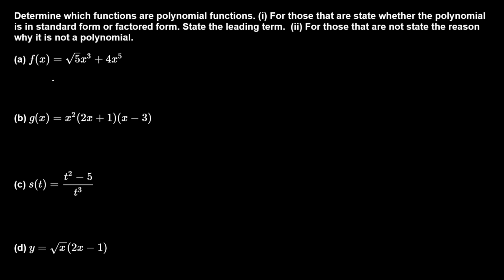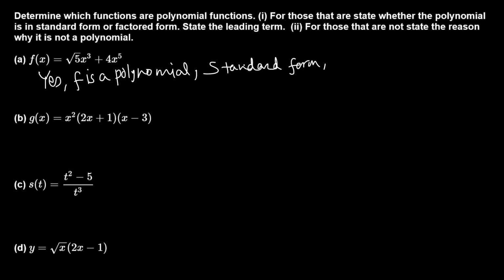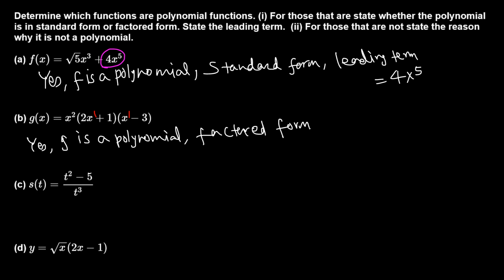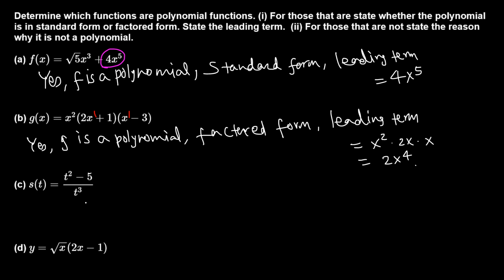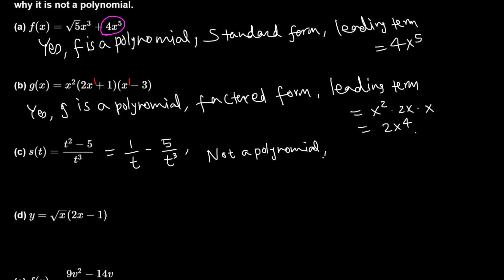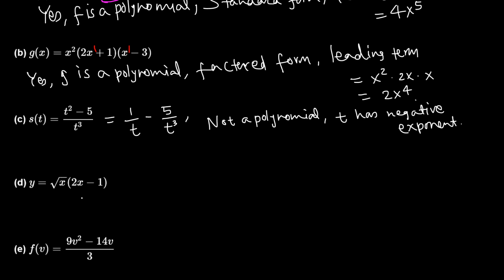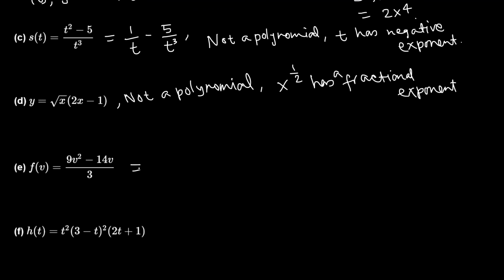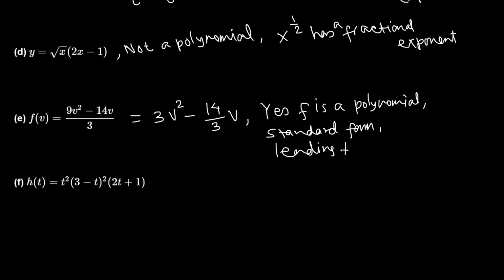Algebra: identifying polynomials